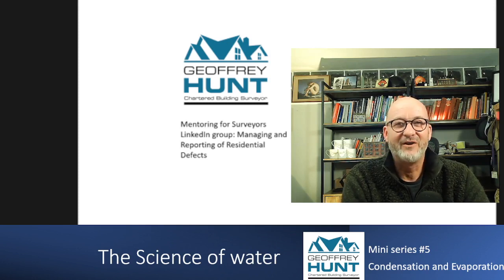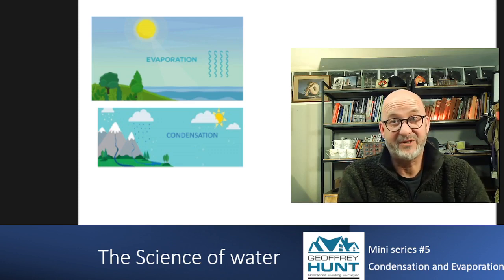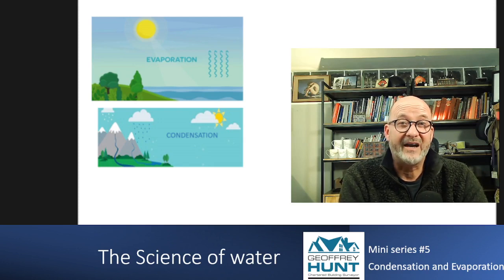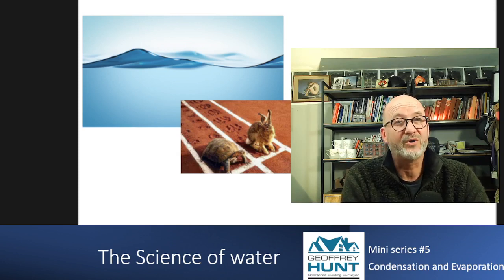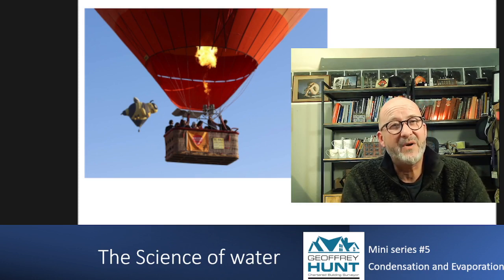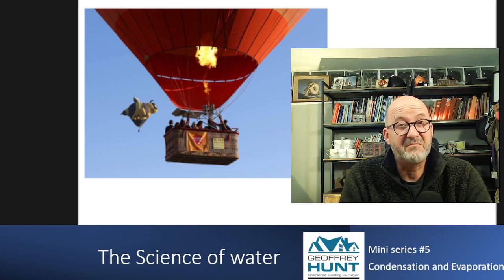Condensation and evaporation. why this occurs at different temperatures.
In this episode we look at condensation and evaporation and the significance of the point at which this happens and why is happens at different temperatures. This can help understand in more detail defects arising in properties.